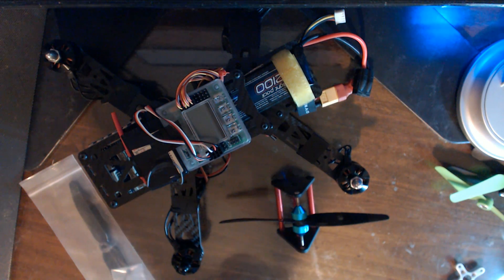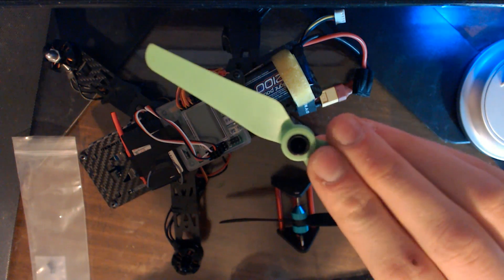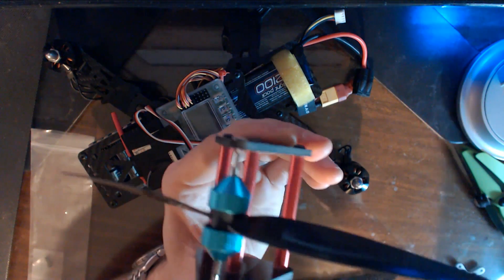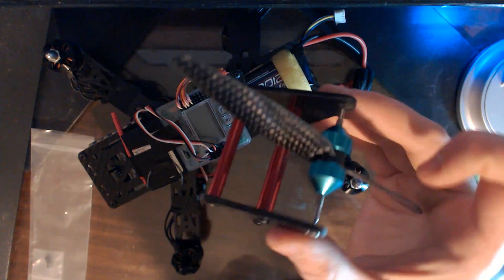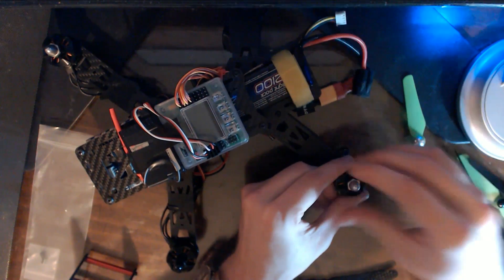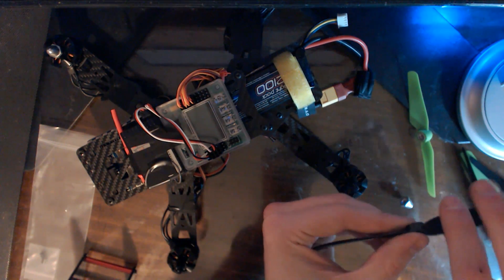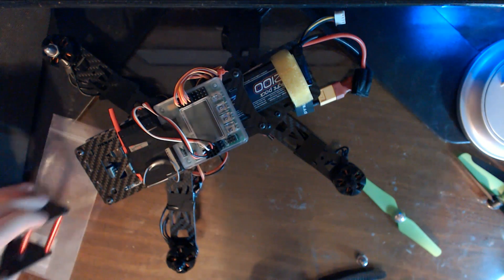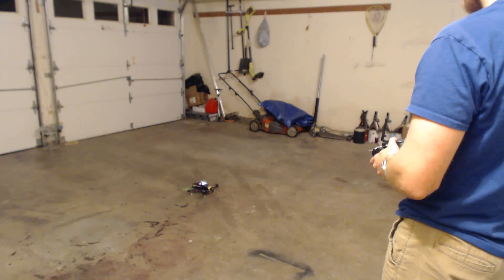Building a Quadcopter p.5 - First flight and other Info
In this tutorial, we'll wrap up the building of a basic quadcopter, fly it, and talk about a few more important things. First, we need to talk about propellers.

There are two major types of propellelers. Some are threaded, some arent. If your motor's shaft isn't threaded, then you cannot use the threaded propellers.

Threaded propellers are usually both the propeller and attachment system all in one. This is nice for quickly attaching and detatching the propellers, but it does not allow for you to balance the propeller. Almost no propellers come perfectly balanced, so you can safely assume the quick detatch ones are not perfect either. Despite this, I have had no issues personally with adjusting for differences in balance by modifying trim on the controller. If you can, then you can balance a propeller by adding tiny bits of tape to the underside of the propeller to add weight, and you use a propeller balancer.